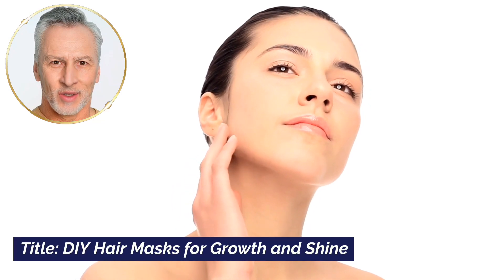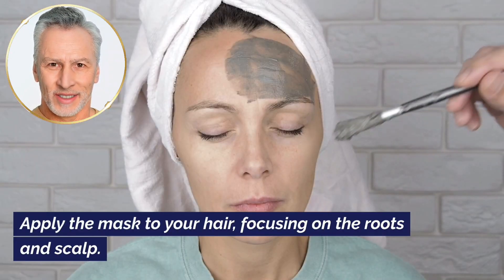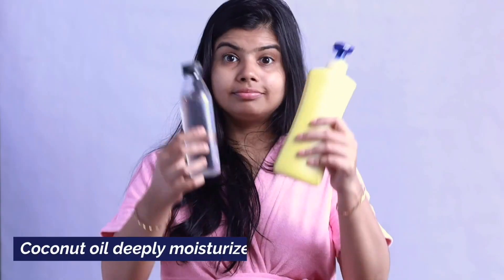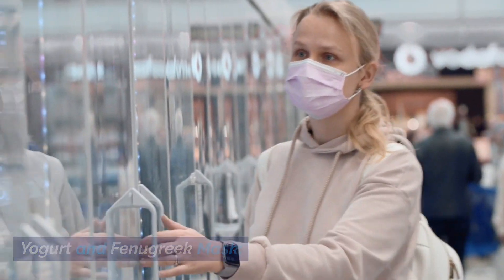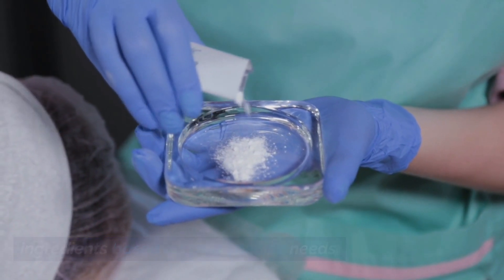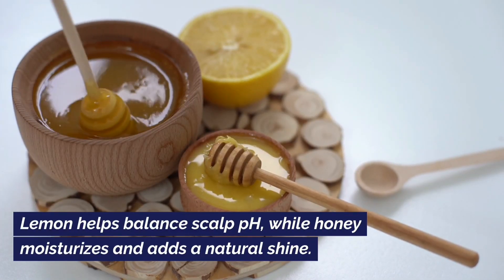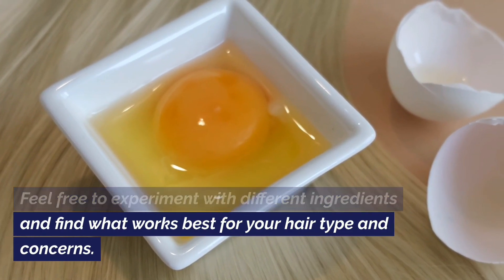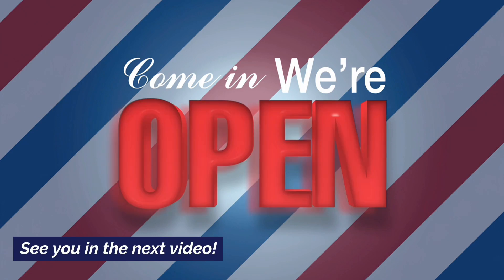DIY FlaxSeeds Gel & Mask - Fast Hair Growth & Soft Shiny Hair | Just 1 Remedy To All Hair Problems.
yogurt on my hair for 7 days
yogurt for hair growth
I tried yogurt on my hair for 7 days & this happened
yogurt
curd for hair growth
hair growth challenge
yogurt for hair straightening
yogurt hair mask
yogurt for hair thickening
greek yogurt for hair growth
long hair
doro cubillo
hair
hair growth
keratin treatment
keratin
hair keratin
hair keratin treatment
healthy hair
healthy hair growth
shorts
doctor Vivek Joshi
beautiful hair
Beauty tips
healthy hair tips
natural
natural hair cream
best hair oils for hair growth
best hair oils for hair growth and thickness which hair oil is best for hair growth
hair oil for hair growth hair oil
hair growth
hair oil for hair fall control and hair growth
hair oils for hair growth
rosemary oil for hair growth
pumpkin seed oil for hair growth
rosemary oil mielle hair oil for thicker hair growth
hair oil that promotes what is the best hair oil for growth
Hair growth oil mix Black seed oil
Potent hair growth oil Black seed growth oil Fenugreek oil
Kalonji seeds
Black cumin seeds How to grow long hair Hair growth oil for long hair
Best hair growth oil Hair oils
Essential oils
How to grow long hair fast
Grow long hair overnight
Natural hair
Relaxed hair
Hair growth oil for baldness
Alopecia
Baldness
Thinning hair
Hair
Hair wash routine weekly hair wash routine
weekly hair care routine
Hair care routine shanu priya hair wash routine
hair washing routine how to wash hair
long hair wash routine
long hair care
long hair care routine Long hair
hair wash
hair care
shanu priya
How to wash hair
long hair wash
flaxseed hair gel
flaxseed hair mask
flaxseed hair growth challenge
diy hair mask for smooth silky and soft hair